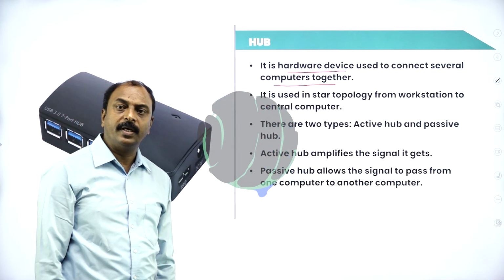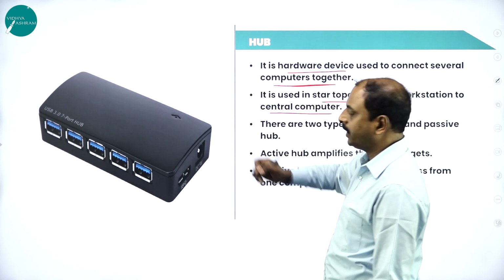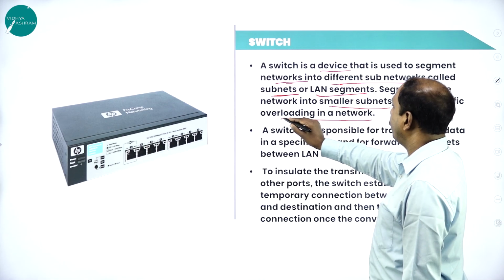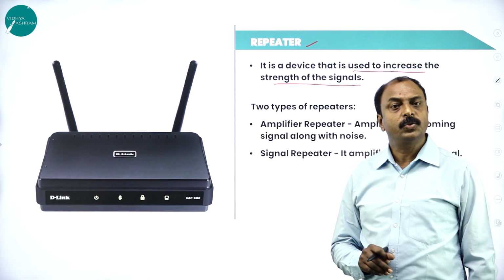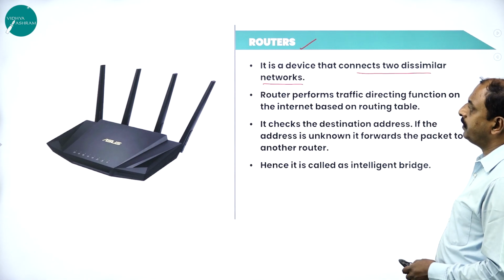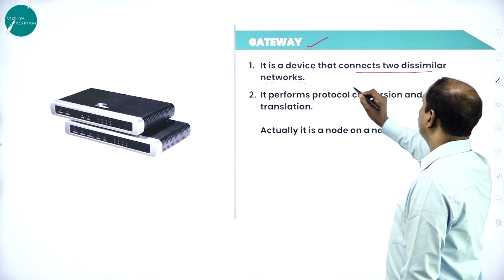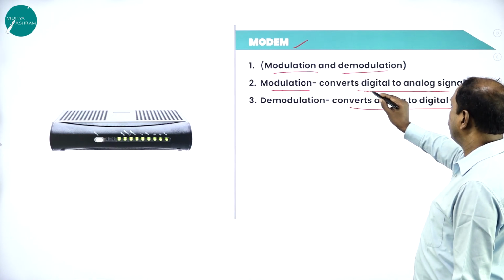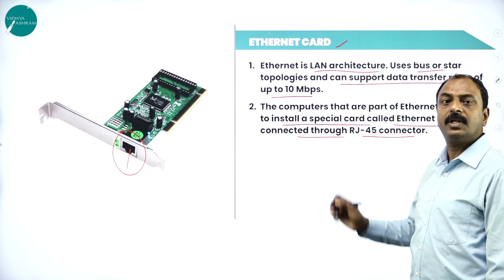DAY 58 | COMPUTER SCIENCE | II PUC | NETWORKING CONCEPTS | L6